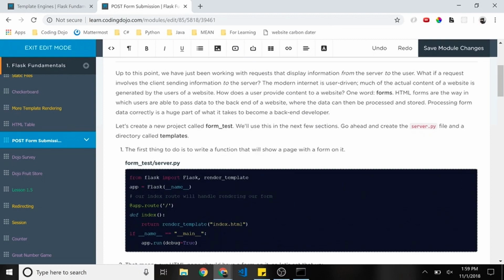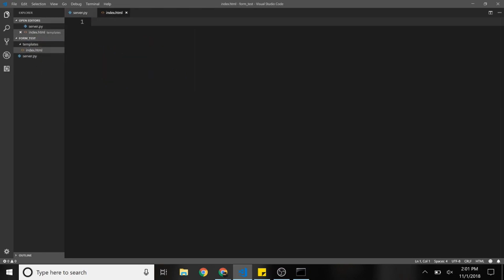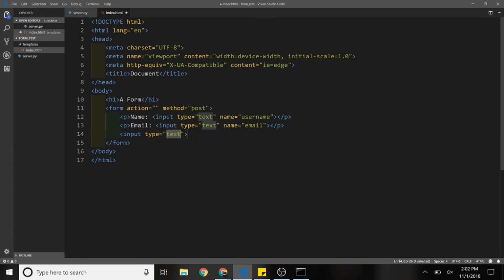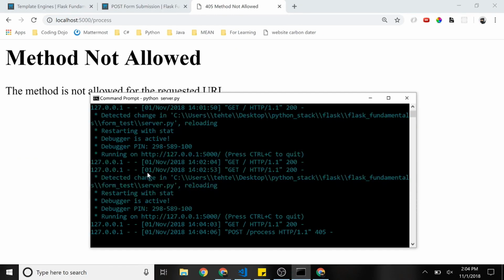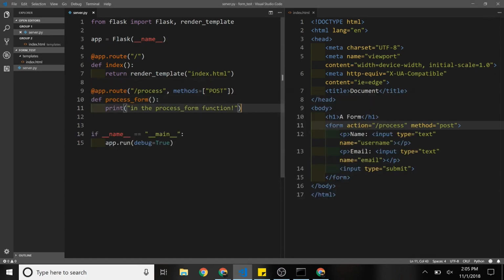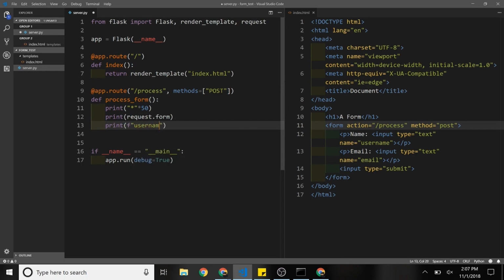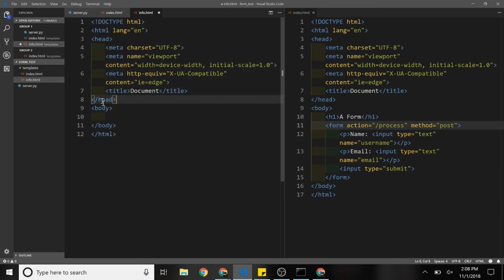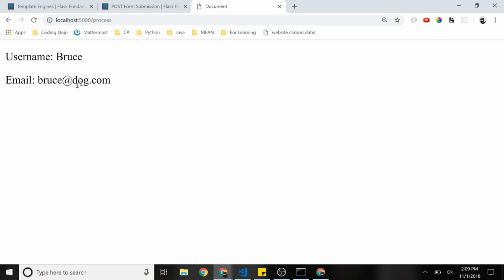Flask - Post requests in code